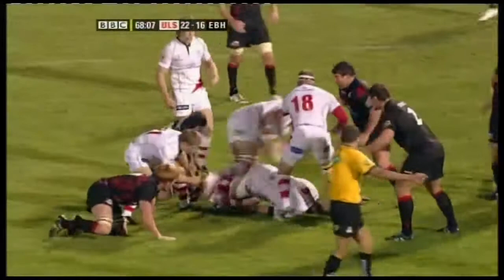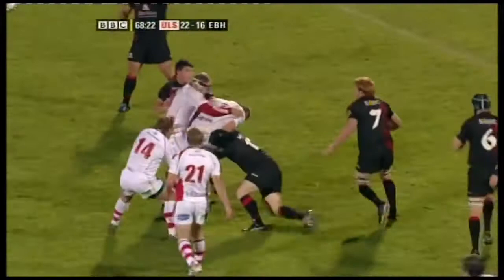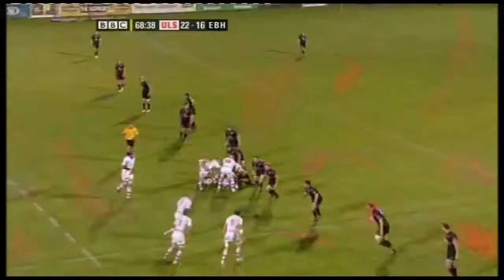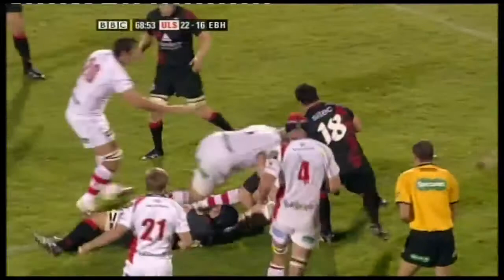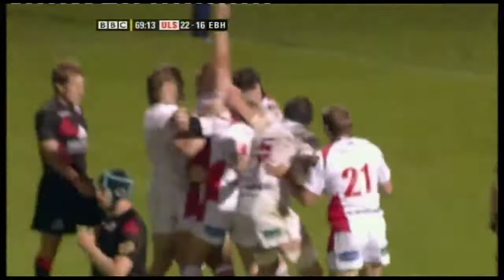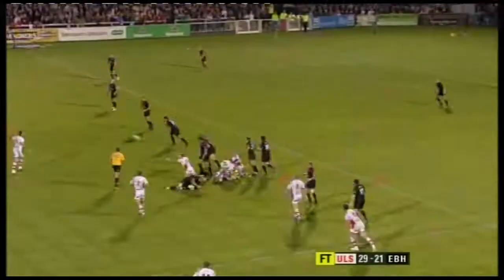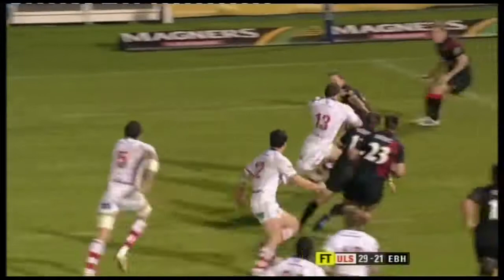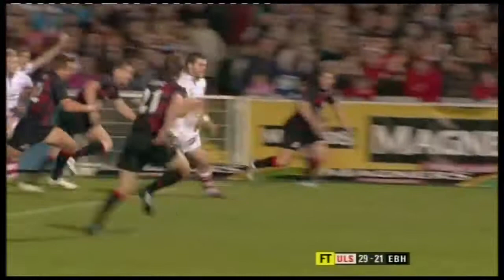Darren Cave Try Ulster v Edinburgh 17/09/2010